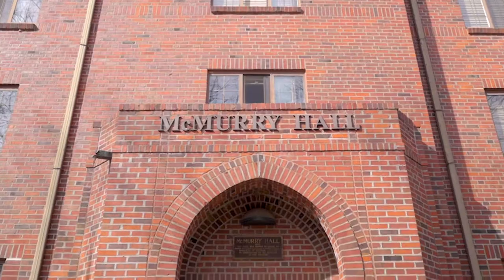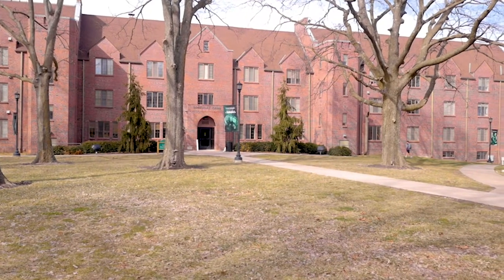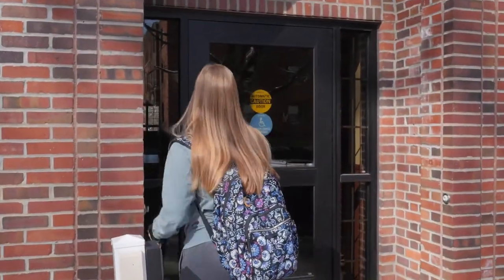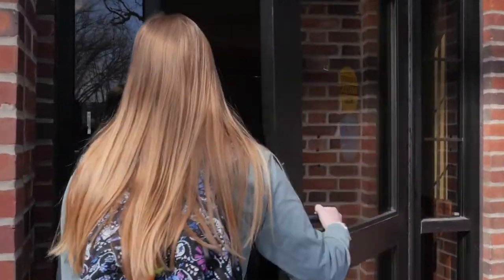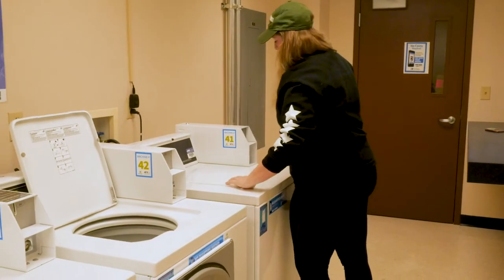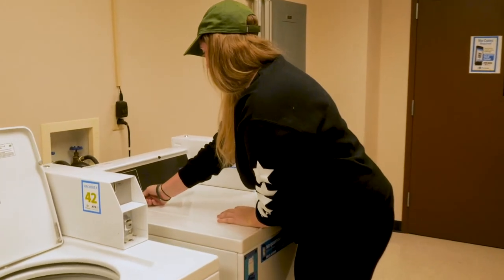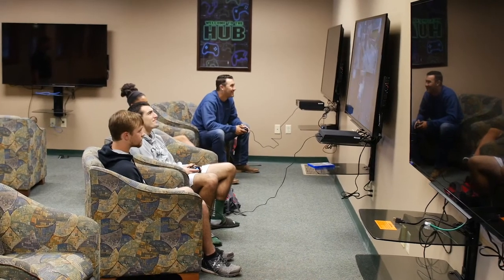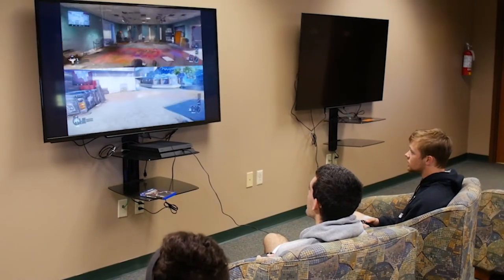McMurry Hall - CMU Campus Tour